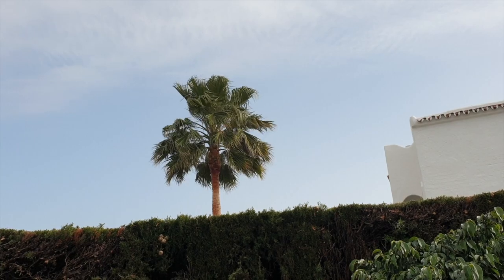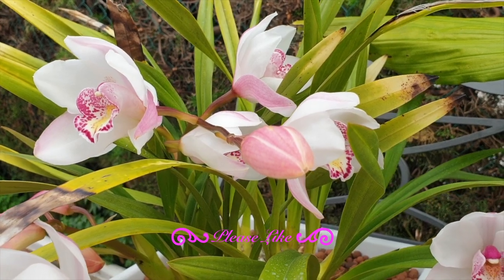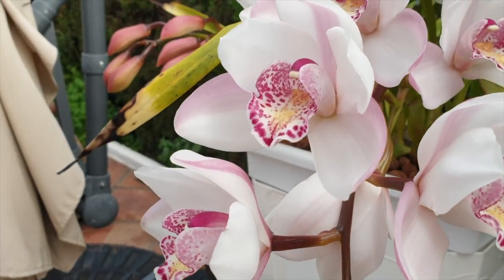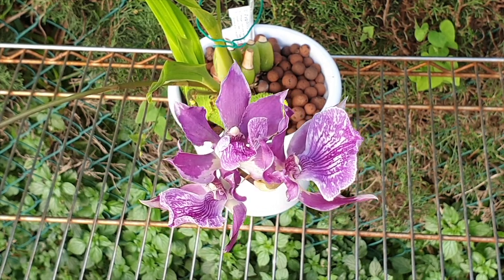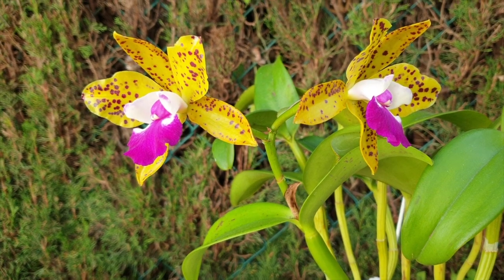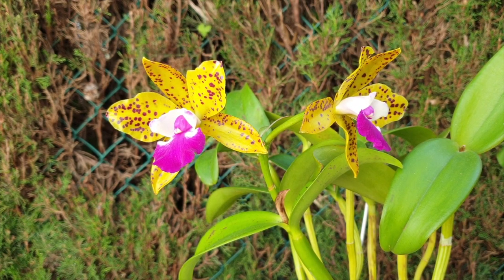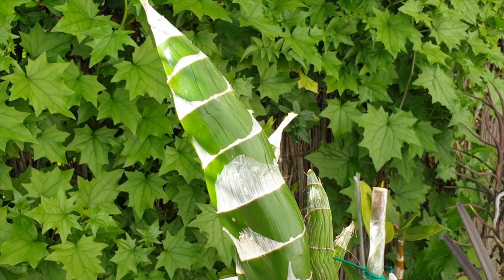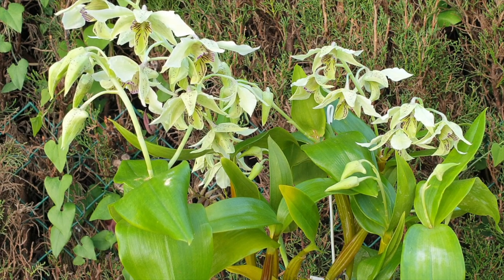Subscribers Inspire | You Color my life | Blooms for YOU | Episode 27 🌸🌺🌼💐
IT'S TIME TO GIVE BACK TO YOU! ❤️ Here is a compilation of clips of some orchids that have bloomed recently and to some degree, are still in bloom! The best way for me to show my appreciation to my subscribers, is to dedicate a blooming orchid to one of you! This way I can film them at their prime and hope to give you the best visual of the blooms. 4th week of February '21, is spring just around the corner? Here in Spain? I certainly hope so. the orchids could be giving the signs that something is about to happen on the growth front 🙌🏼 some gems have opened up, giving me the opportunity to post another BloomsForYou video. I hope that you continue to enjoy this series, and if you have not been named yet, please know that, I am taking notes of everyone who comments on my videos, so that eventually you will get an orchid blooming dedicated to you as well! I thoroughly enjoy watching buds develop, but now, with the added touch of knowing who I have allocated the blooms to, it gives me great pleasure when I see your comments while your buds are forming and being able to surprise you eventually! Thank you, everyone, for your support! Let me know if you want any additional information on any of the orchids featured here!
TIMESTAMPS:
00:00 - Blooms for You
00:52
02:46
04:49
09:20
12:39
16:25
My environment:
Mediterranean climate, hot summers / mild winters
45% - 85% humidity, with regular airflow
Orchid growing supplies:
                                  150 Winter, RO Water and KelpMax only